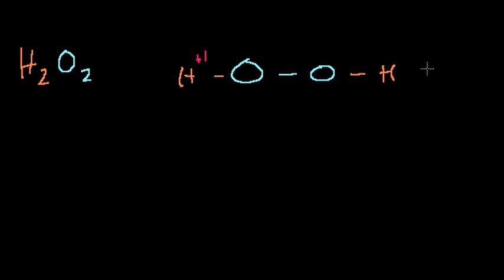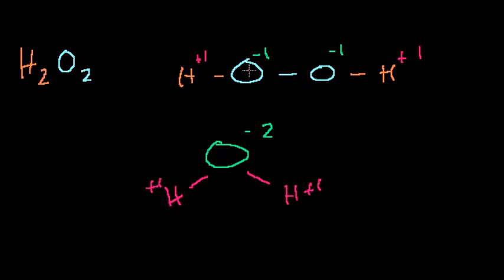Hydrogen Peroxide Correction